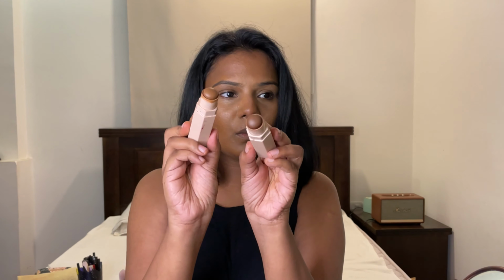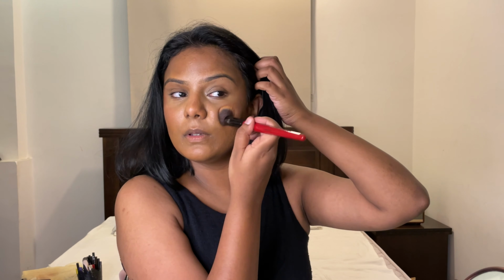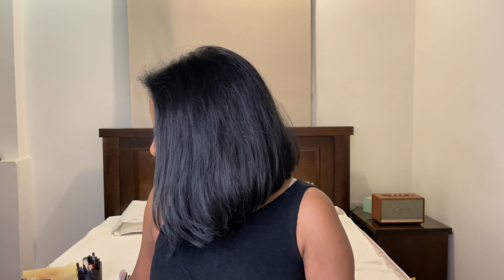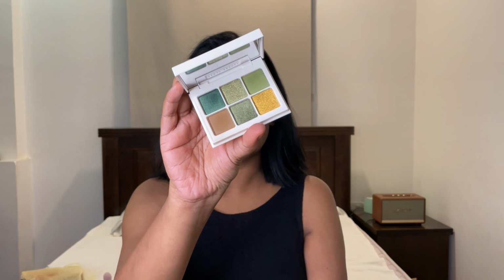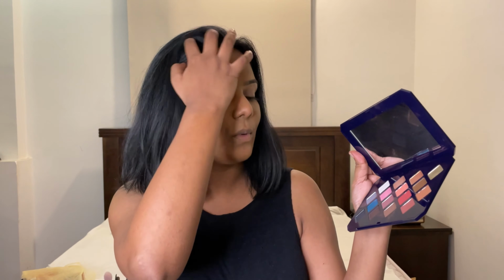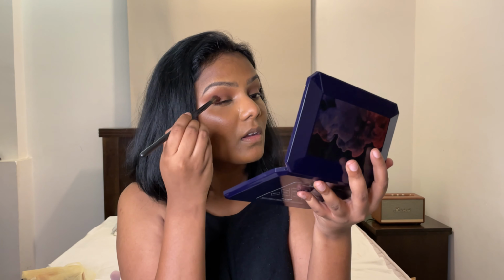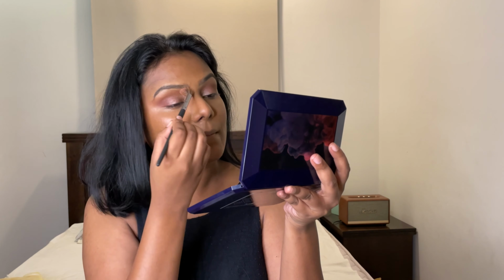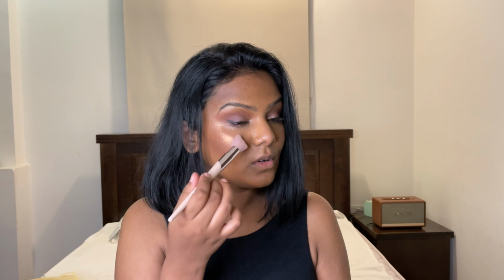Full Face of Fenty Beauty | India | Priyanka Wycliffe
Hi guys,

I have always loved Fenty Beauty as a brand. Their products are consistent and pretty reliable. I just thought I'd put this look together using some of my most loved products from the brand.

The entries for this giveaway will be closed on 25th of September.

Foundation References:

MAC Studio Fix Liquid Foundation NC45
Anastasia Beverly Hills Luminous Foundation 430W
Maybelline Fitme Foundation 330 Toffee
Maybelline Superstay Foundation 334 Warm Sun
MAC Face and Body Foundation C6
Charlotte Tilbury Airbrush Flawless Finish Foundation 11 Neutral
Nars Natural Radiant Foundation Tahoe
Fenty Beauty Pro Filtr Foundation 370
Hourglass Vanish Liquid Foundation Warm Almond

My upcoming videos:

~ Makeup Glossary
~ Live Tinted Review
~ Splurge or Save

All products mentioned have been purchased by me (with my hard earned money) and this is not a sponsored video.

Love,
Priyanka Wycliffe,
Rad All Day.